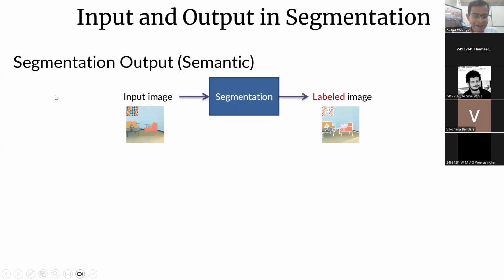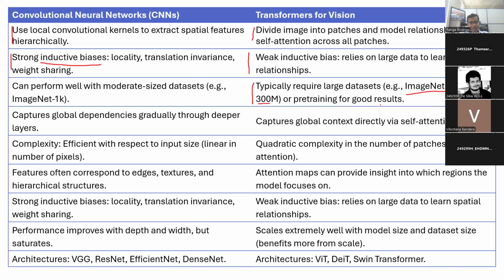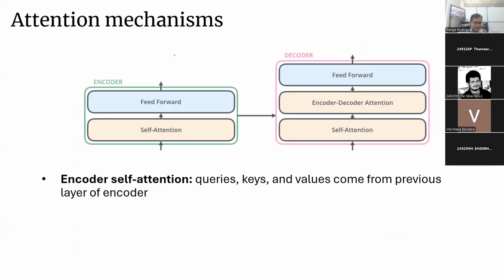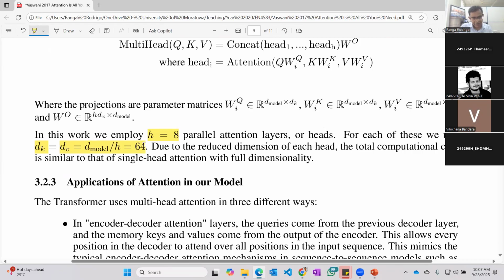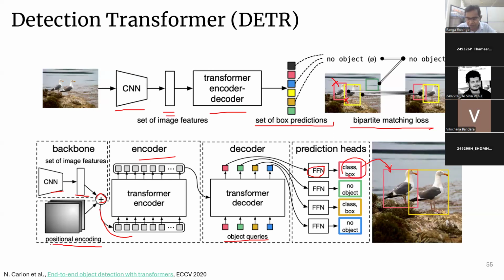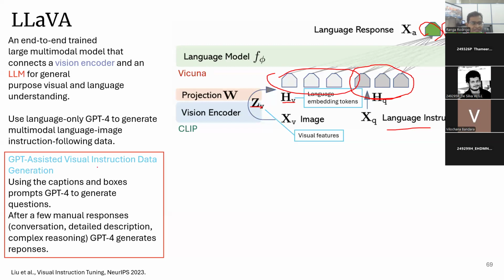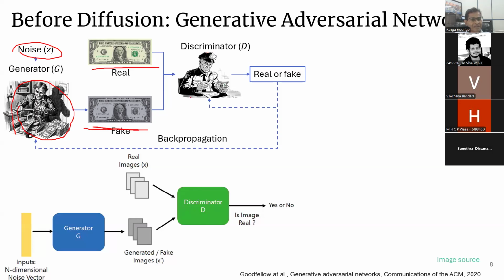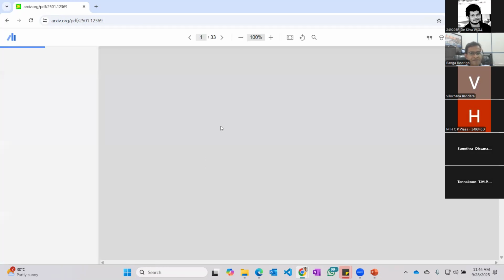2025 09 28 Recording